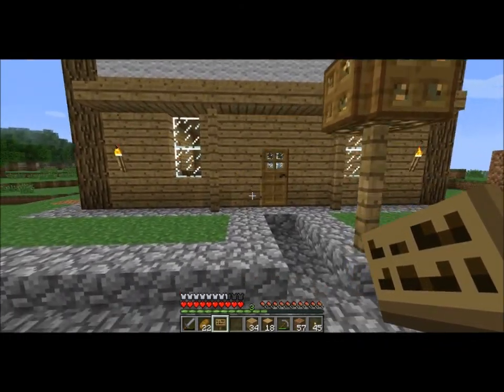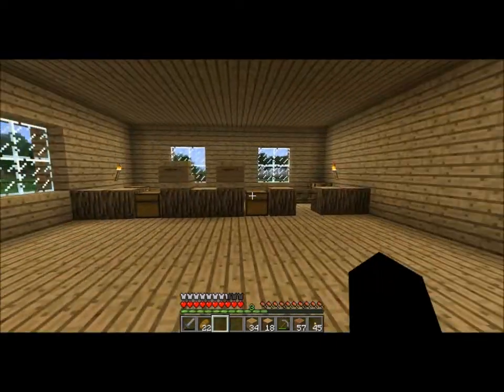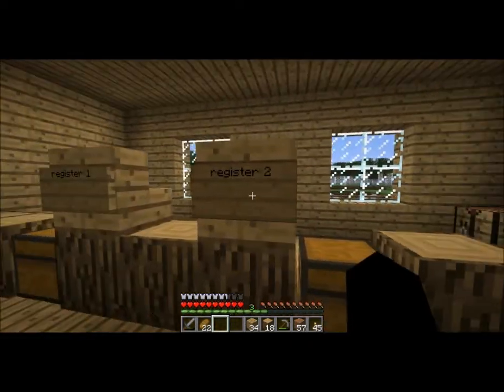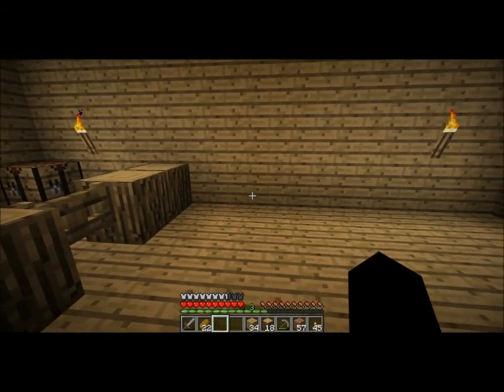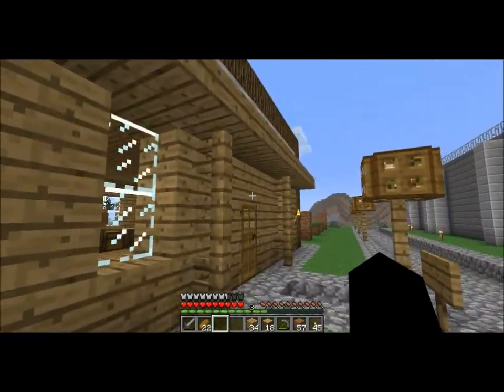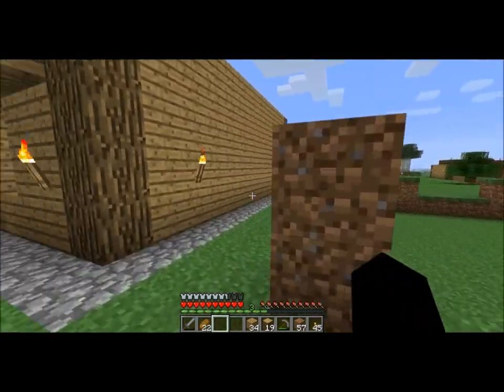Minecraft Mirglof Builds [30] The Generous General Store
what is a town without a general store?